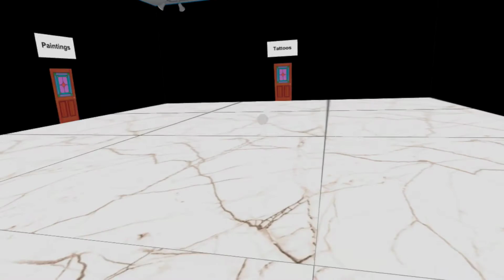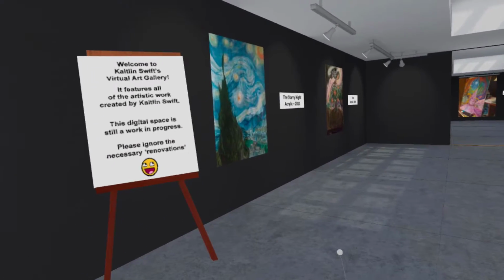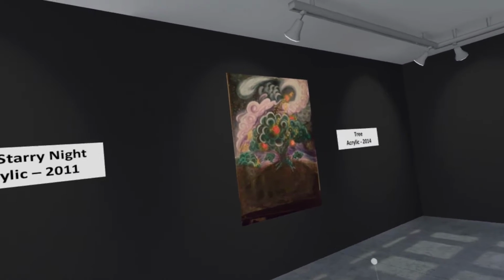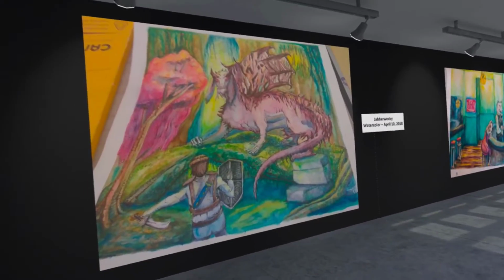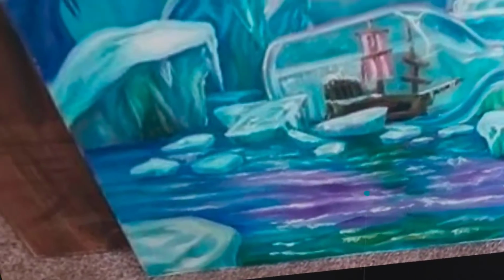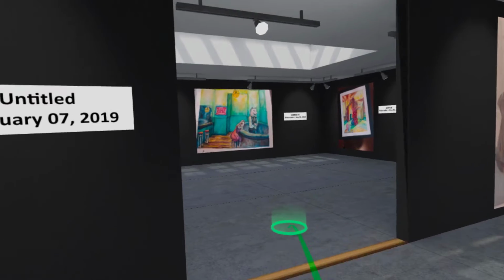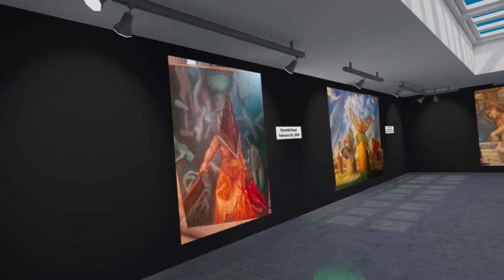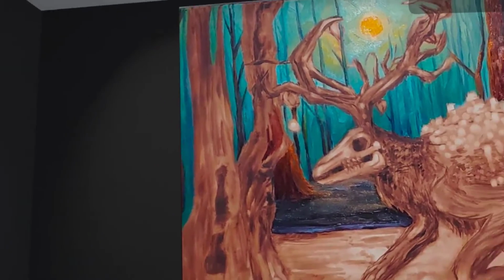VR Dev-Log 02 : Digital Painting Gallery / Art Museum Progress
I'm making a Digital museum for Kaitlin Swift, a local artist. This video went over my continued work on 3D-envoronment development.

I highlighted texture editing, page weight, hyperlinking (and gave a general tour of the first completed wing). This environment is finally moving past 'proof of concept' into a fully-functional museum. Woo.